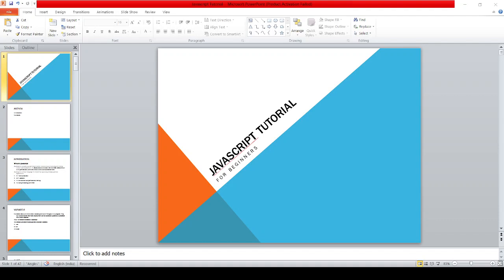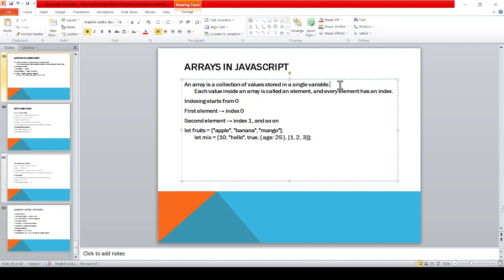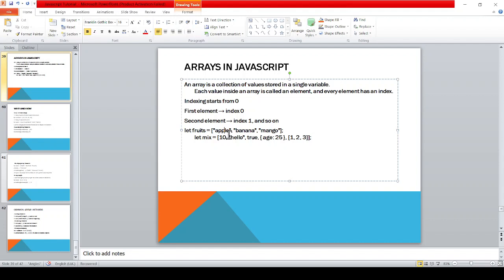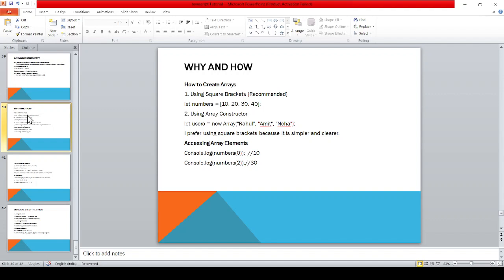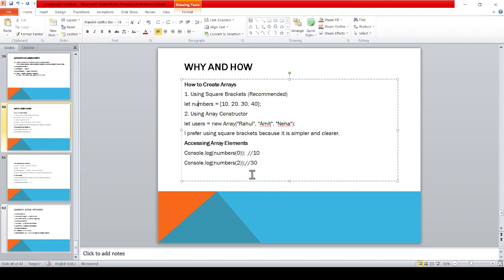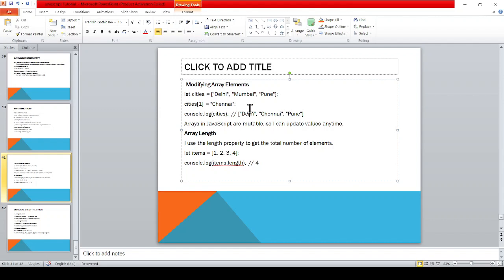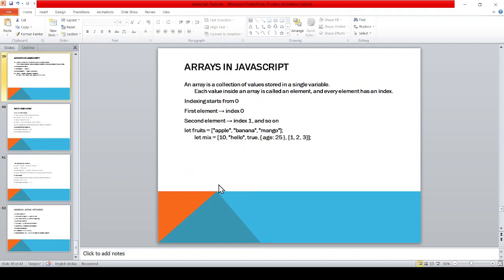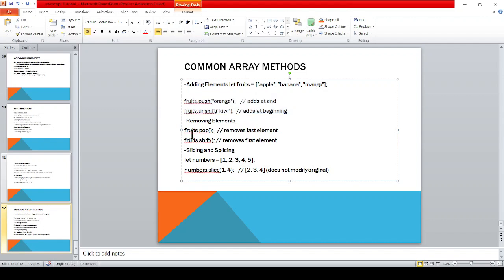Arrays, what is array, how to create array when this t be used in javascript explained from scratch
Welcome to the ultimate JavaScript course for absolute beginners! In this comprehensive tutorial, you will learn JavaScript from scratch , QA needed javascript knowledge and build a solid foundation for modern web development in 2026.
No prior coding experience is required!We start with basic concepts like variables, data types, and functions, before moving into DOM manipulation and working with APIs. By the end of this video, you will have the confidence to build your own interactive web applications.